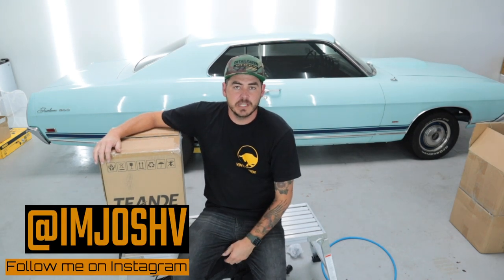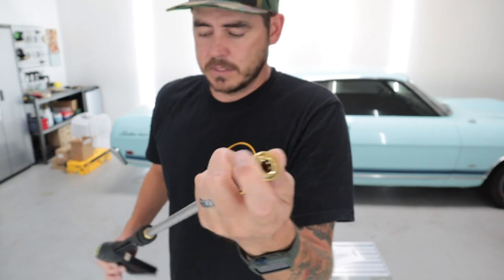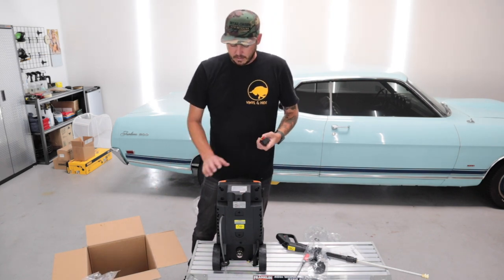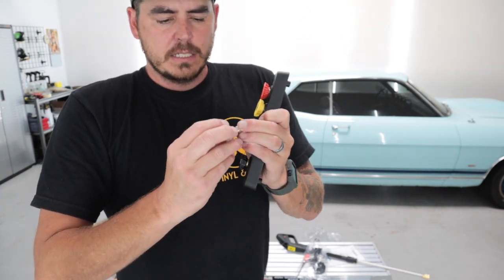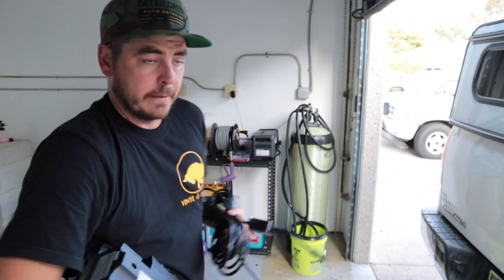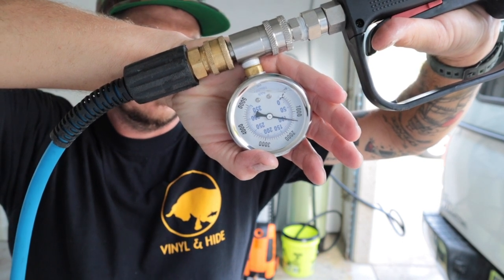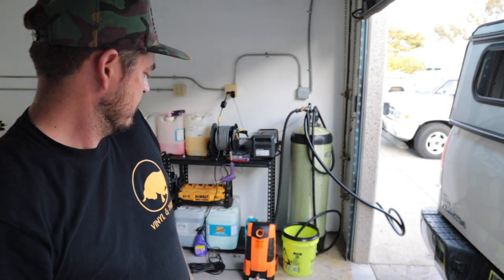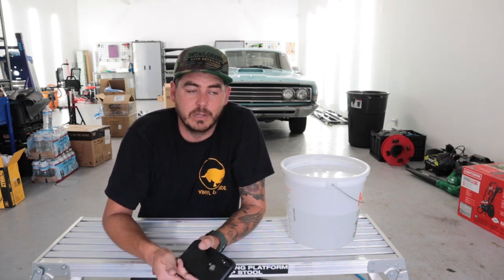Teande Pressure Washer Review Amazon | 3800psi Electric Pressure Washer? | Power Washer | Car Detail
3800psi @ 2.8gpm Those numbers sounded way to good to be true but when the company reached out to me to see what i think about the unit, I was excited to try it out.  I definitely wasnt expecting the listed 3800psi OR the 2.8 gpm but i was hoping that the numbers would still be high and i could tell all of you about it... ENJOY!

Teande Pressure Washer

My Favorite Pressure Washer Accessories:

Uberflex Hose 50'

Quick Connects

m22x15 to m22x14 adapter

Stubby Pressure Washer Wand

Swivel for Wand

2.5mm 3.0mm and 3.5mm Spray Nozzles

✅ 1.1mm orifice for Foam Cannon
TOOLS:
2000W Generator

PRESSURE WASHER SET UP:
1600PSI 1.2GPM Ryobi Pressure Washer
1.1 mm orifice for foam cannon Connects for Pressure Washer

303 Aerospace Protectant (Interior UV Protectant)
3D ONE (Compound + Polish in one)
3D SPEED Polish (Polish + Protectant)

TIME CODES:

0:00 - Adams Pressure Washer
0:54 - Unboxing
4:25 - Pressure Washer Hose
11:45 - Testing the PSI
17:59 - Testing the GPM
19:53 - Final Thoughts on the Teande 3800psi 2.8gpm Pressure Washer